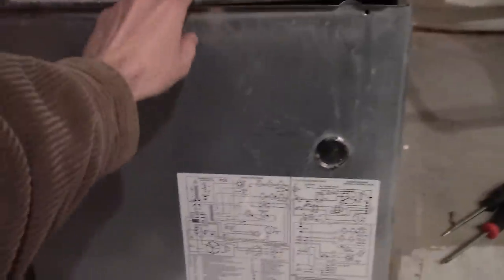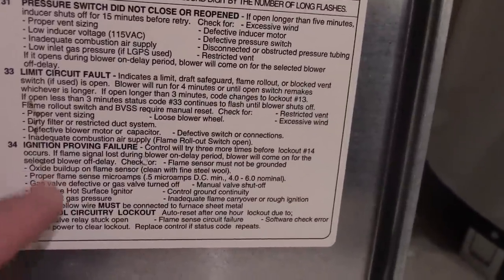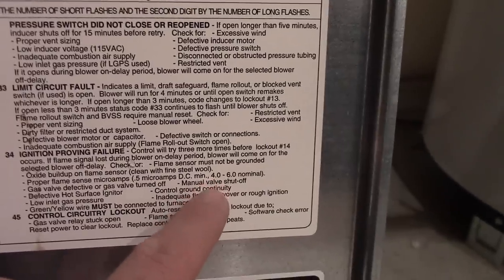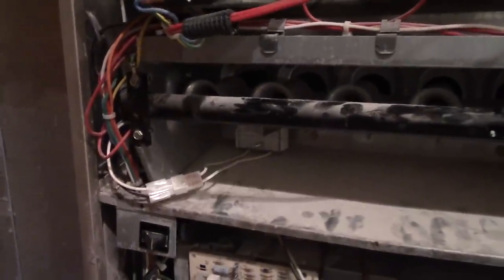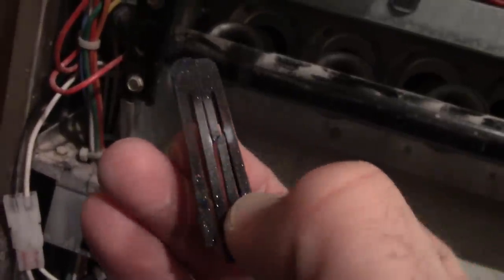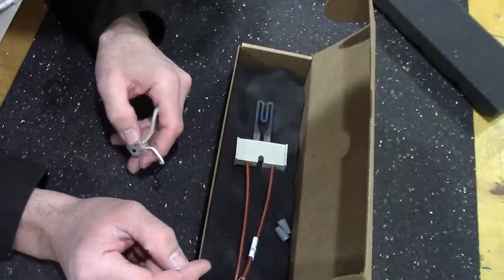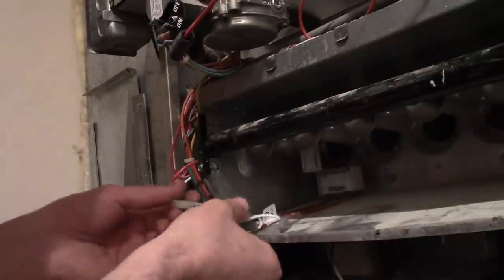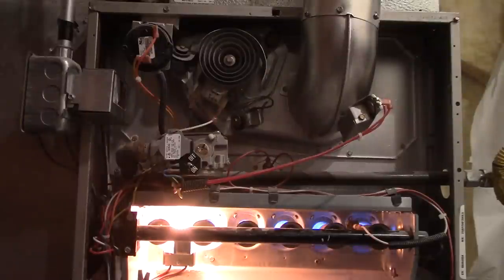How to replace Hot Surface Ignitor Bryant gas furnace Error 34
This is the part you will need
In the previous video, I showed how a furnace acts when the ignitor is bad. In this video, you see how to replace the ignitor.  It's a part that costs about $25.  Be careful with it. It's fragile and you should not touch it with your fingers.  If you have any questions, just ask.

If the link above is not what you need, take a look at these

For those who offer to buy me a drink, thank you!